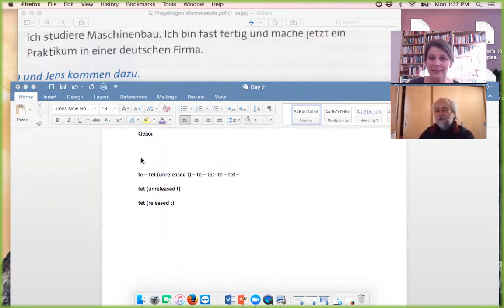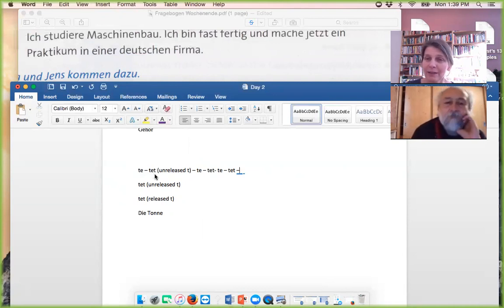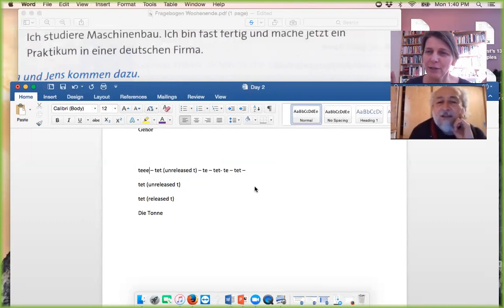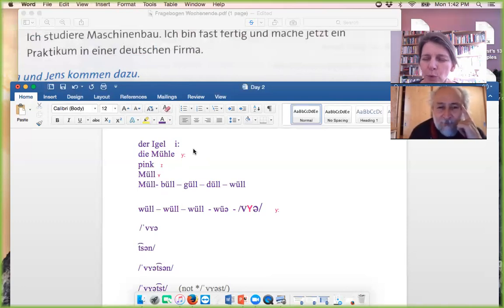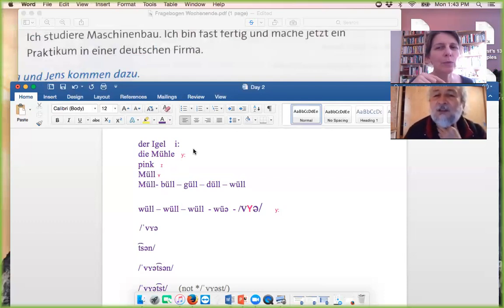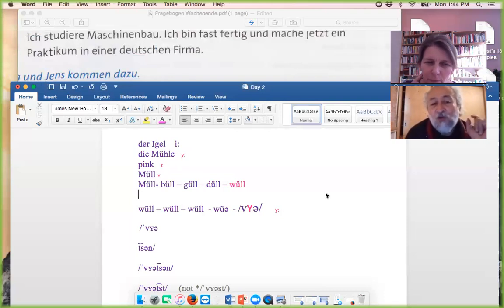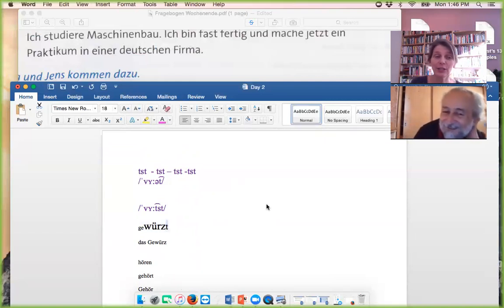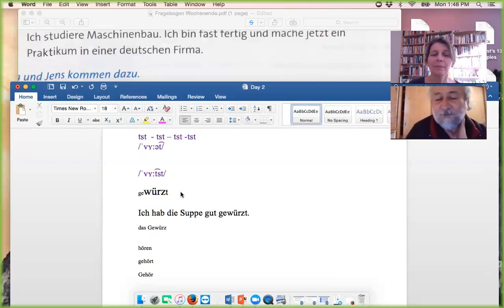Learning to say gewürzt und Gewürz plus practical and philosophical insights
This is a spontaneous recording of parts of a session with my good friend victor, a musician from Mexico, who is working on German with me. We recorded two parts. In the first section, we are working on how to say "gewürzt" and "Gewürz." In the second part we talk about that the language learning classroom can be seen as an opportunity to work on world peace. :)

The sound alphabet for German that I am referring to is available here: